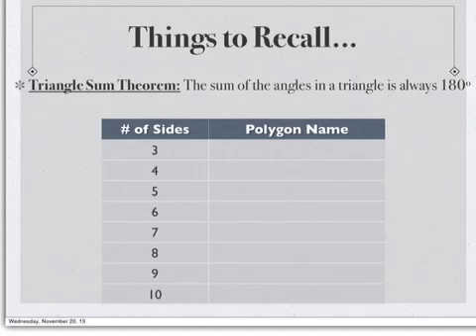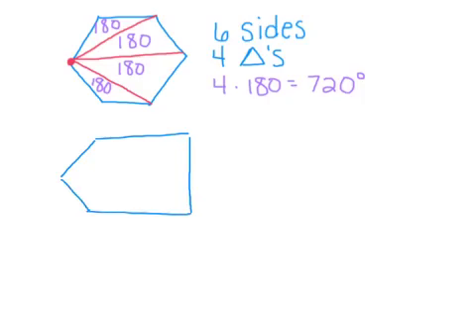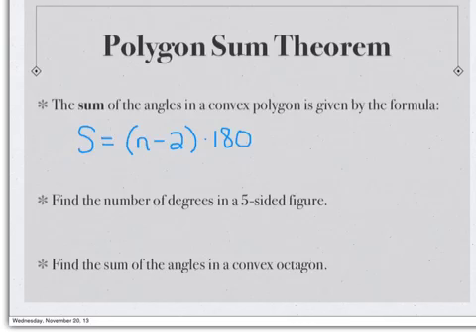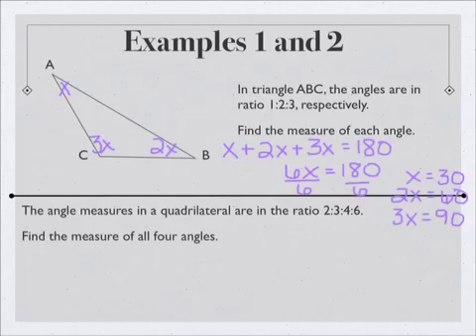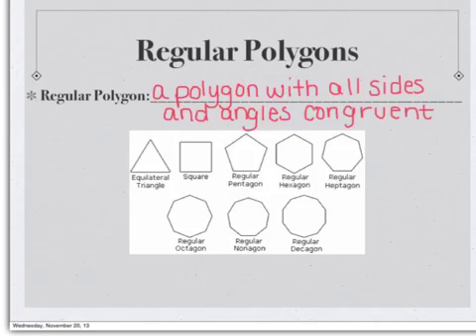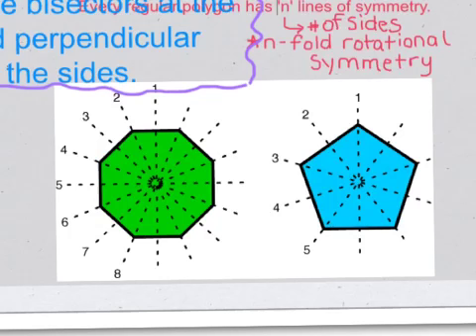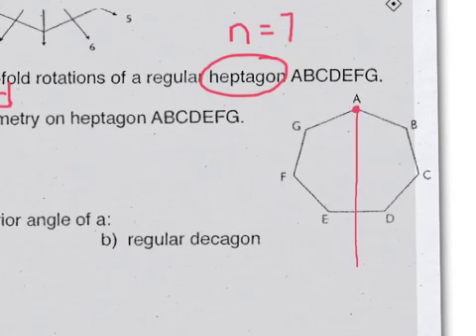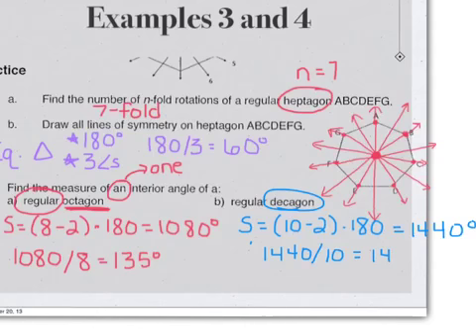Regular Polygons (Geo A)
Unit E Lesson 5: Regular Polygons
Geometry A